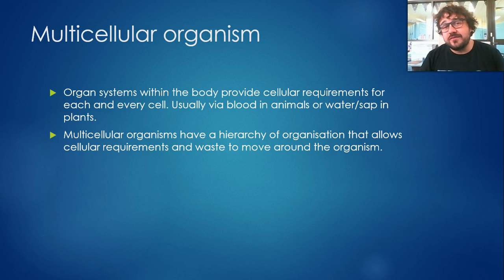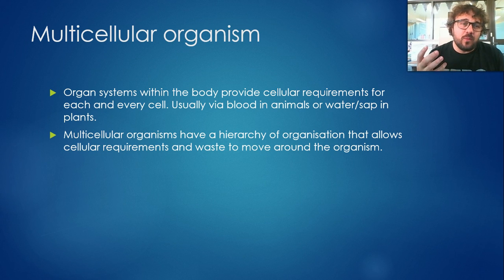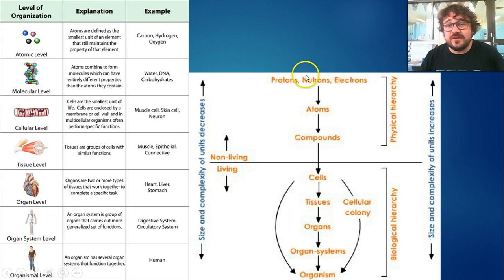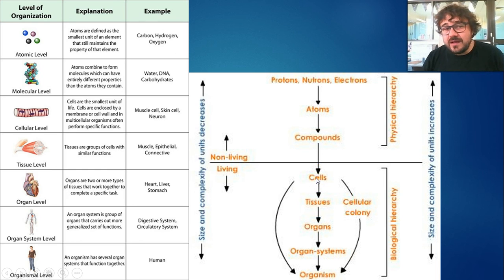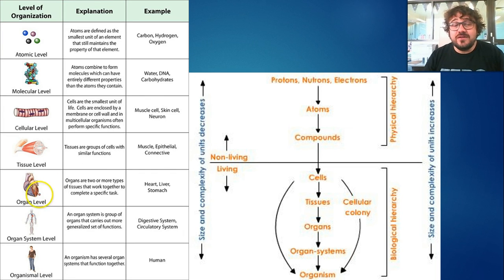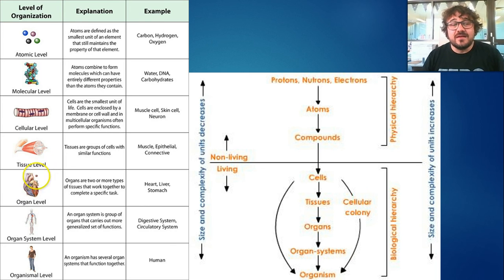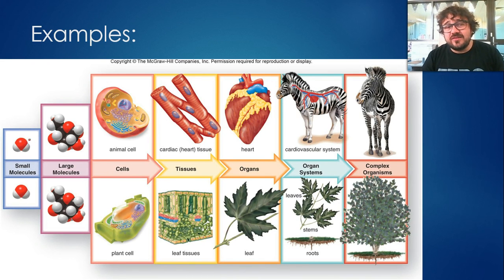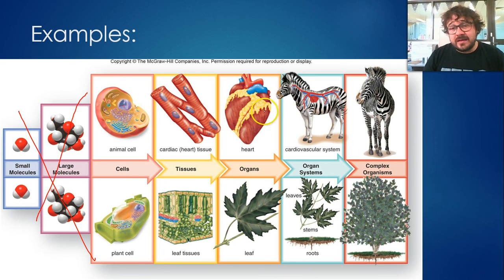Repro02 Organismal organisation